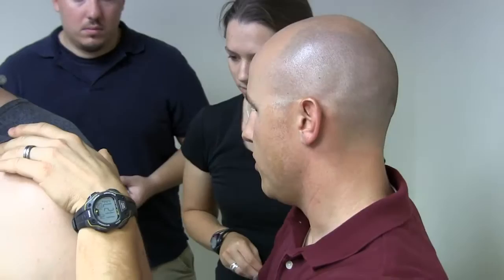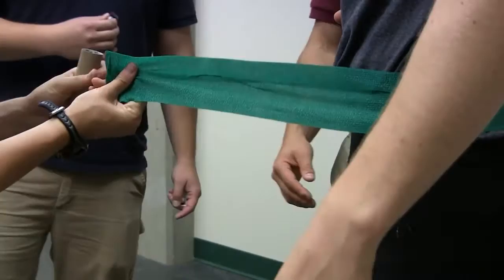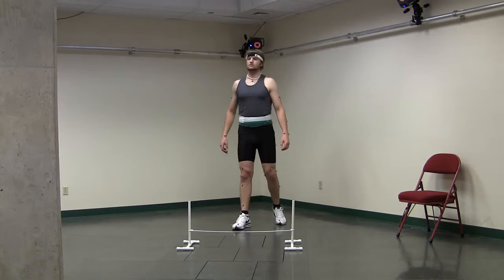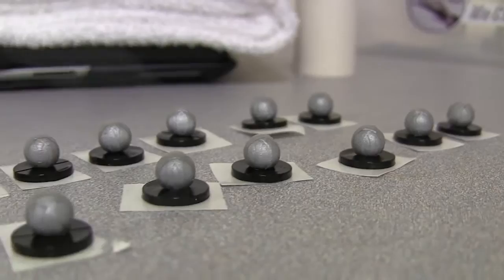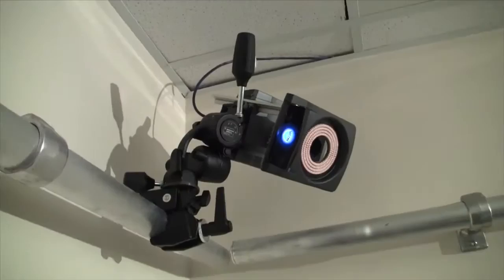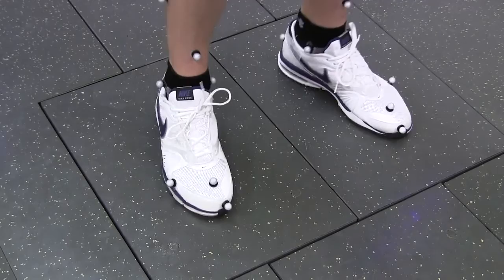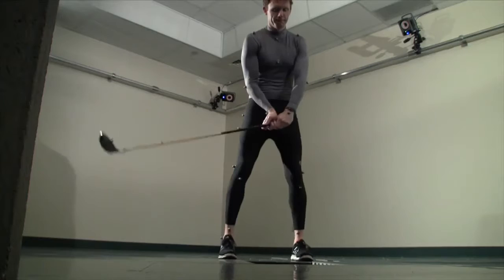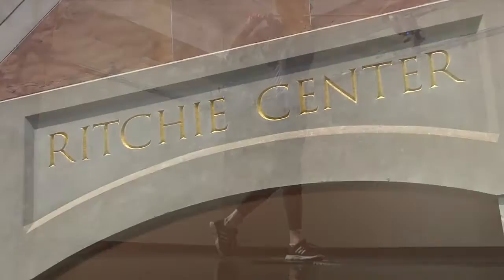Dr. Davidson and the Human Dynamics Research Lab, inside the Ritchie Center...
As part of the DU Center for Orthopadeic Biomechanics, the mission of the Human Dynamics Laboratory is to improve clinical diagnosis and treatment through:

• Biomechanical measurement and analysis
• Design of relevant quantitative tools and techniques

Students and researchers in the Human Dynamics Lab collaborate on experimental research projects with orthopaedic and rehabilitation specialists from University of Denver Athletic Department, University of Colorado School of Medicine, and the local Denver community. The Human Dynamics Lab also maintains strong ties to the Interdisciplinary Movement Science Laboratory (IMSL) located on the University of Colorado Anschutz Medical Campus.

We recently expanded the Human Dynamics Lab to include a 550 square foot facility for human subjects testing located in The Daniel L. Ritchie Center. This laboratory is equipped with an 8-camera Vicon MXT40 motion capture system, four Bertec force platforms, 8 channels of surface or fine wire electromyography and a new 3D X-Ray Fluoroscopy to capture X-ray imaging of the human body while in motion.

The Human Dynamics Lab specializes in the following:
• measuring human movement, kinetic measurement, and muscle activity with a    high degree of accuracy
• creating rigid-body musculoskeletal models of the spine and lower extremity
• developing novel tools for quantitative understanding and clinical transfer for rehabilitation